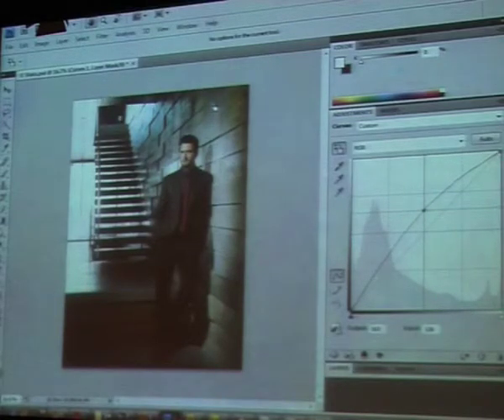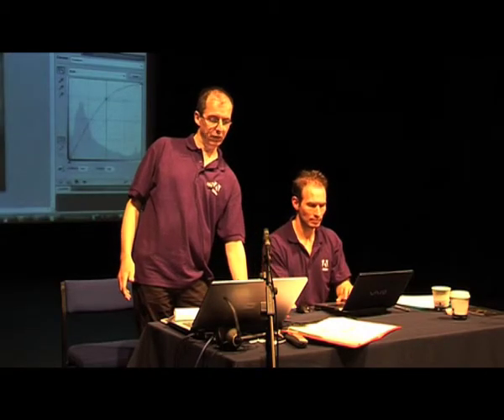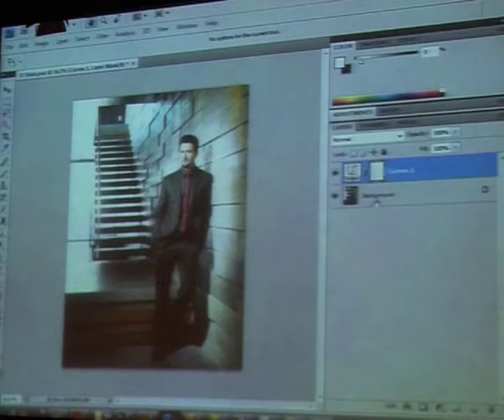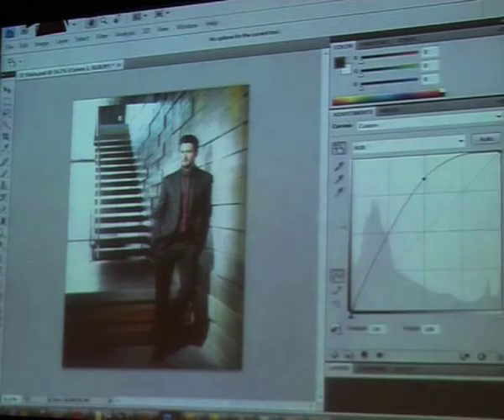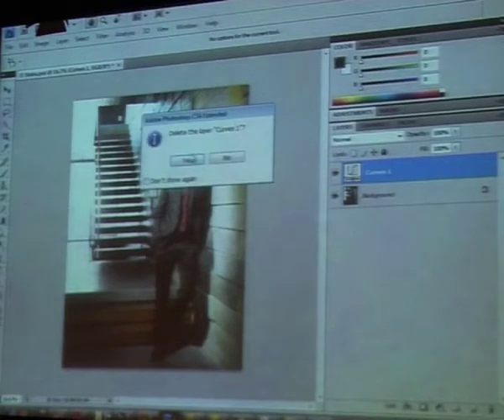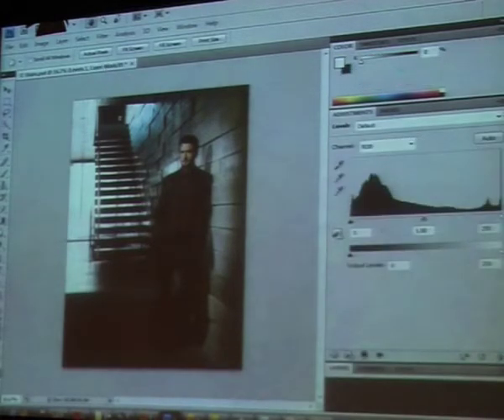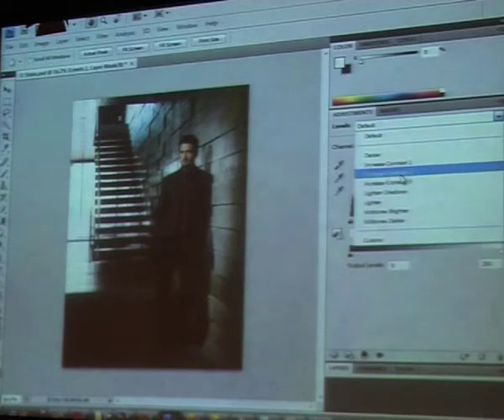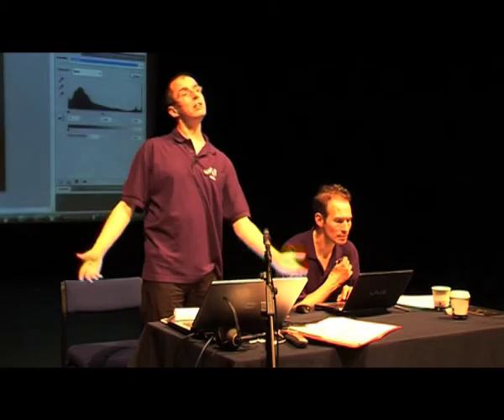Photoshop - essentials workspace.mov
Presentaion on using the essentials workspace in Photoshop within Adobe